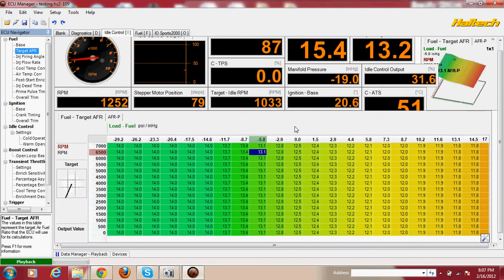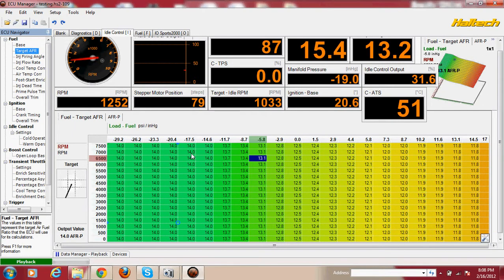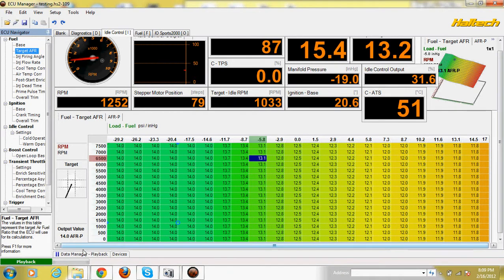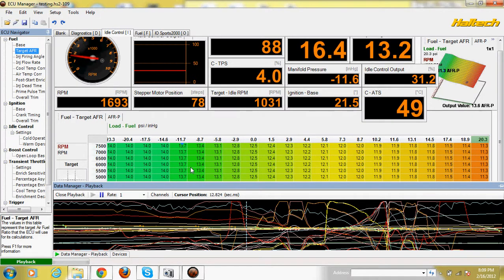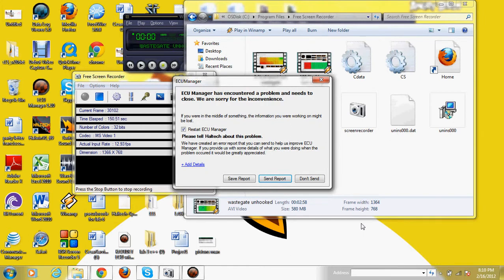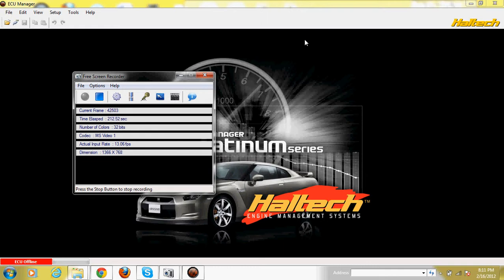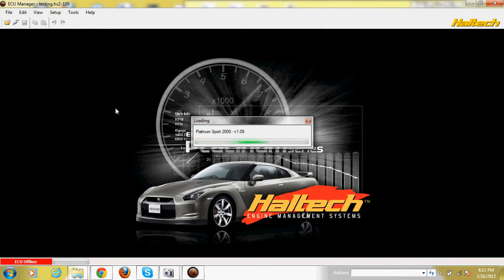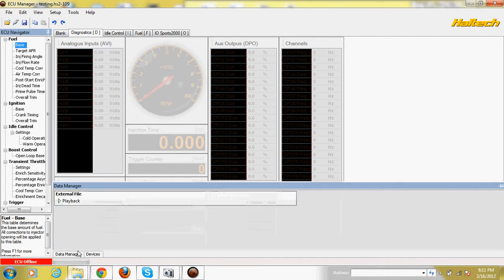Haltech PS2000 troubleshooting haltech boost control solenoid w/ wastegate vacuum hose part 3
So in this video I tested my wastegate and it works fine. there is only a problem with the boost control solenoid. I got 18 psi for not running the boost control solenoid. I have 11 psi spring. in the external waste gate. Yet my software keeps crashing? I wonder why.